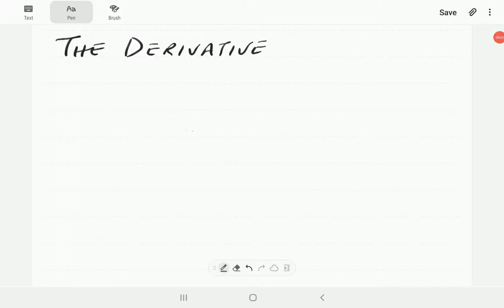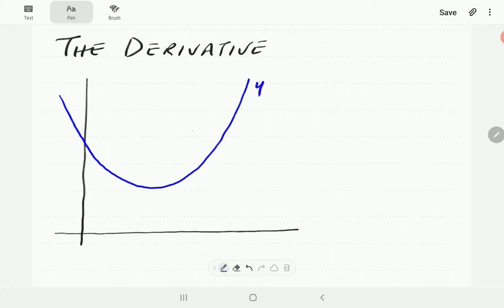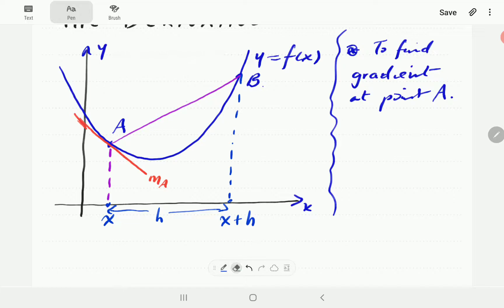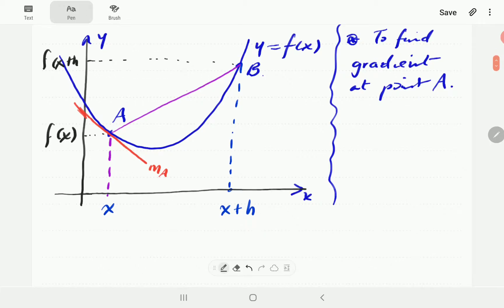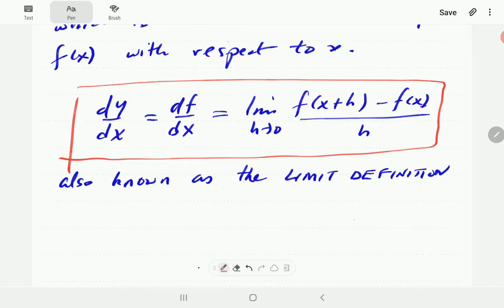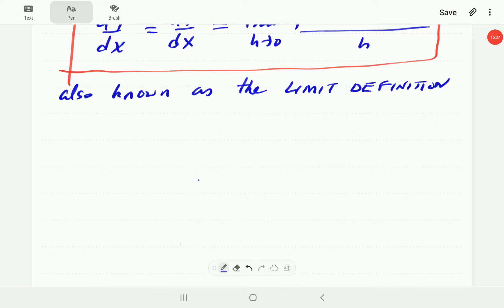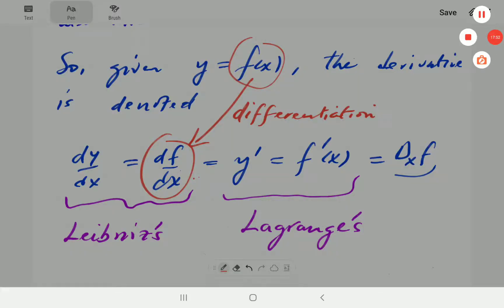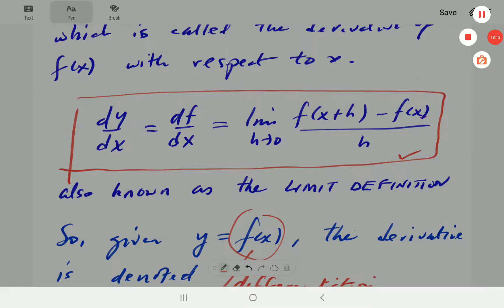The Derivative 1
We present a derivation of the limit definition of the derivative from first principles.